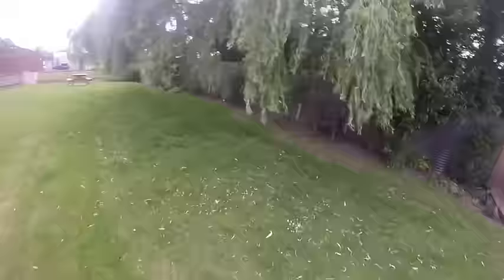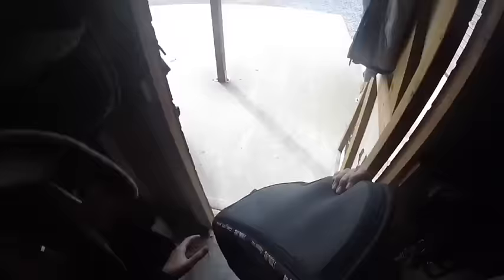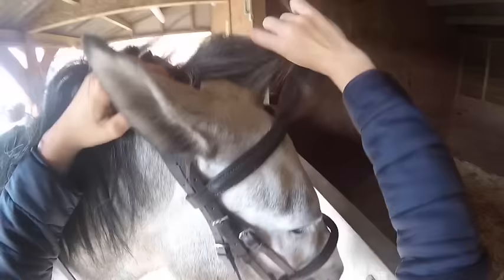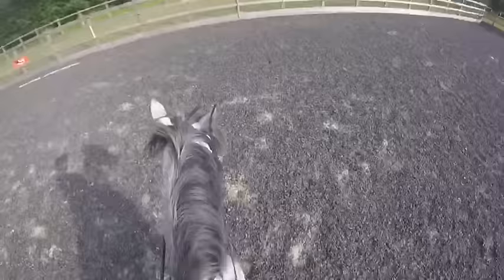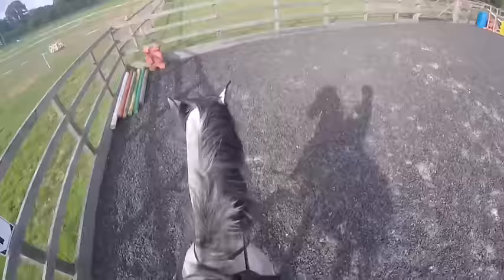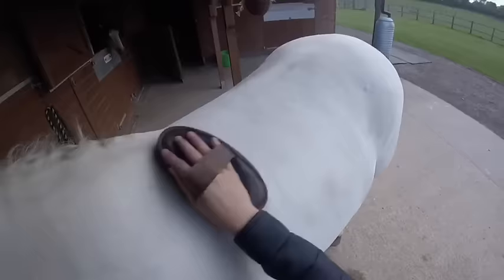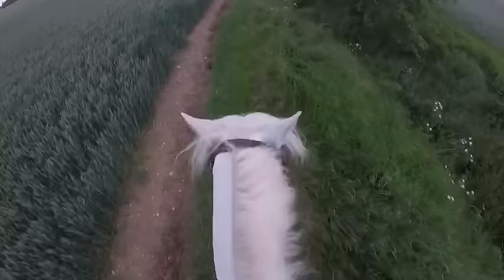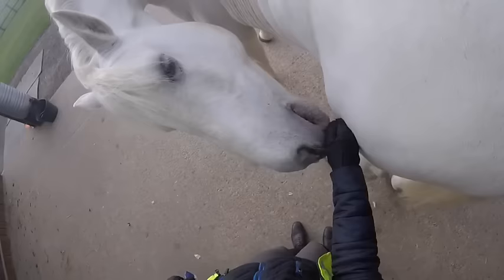Get Ready & Ride With Me // After School Riding Routine // GoPro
Hey guys! Hope you enjoyed this weeks (very long!) video
Hey guys! On my channel features 4 ponies - my superstar grey 13.2hh Connemara gelding Dan, who is now out on loan but is pretty cool and can also be quite cheeky (as you’ll soon find out if you watch my videos!), my other grey Connemara Prince, a 14.2hh, 9 year old (literally a younger, taller Dan!) who I event with and has a very comedic personality that is bound to make you smile! The only problem with these two is...you may not be able to tell the difference between them! My grey gelding Johnny also features, along with my mum's dun colt Rocco, who are both Connemara youngsters from Ireland. I will be *attempting* to make you laugh as well as informing you about horses in general and sharing with you my riding story, so make sure you click that subscribe button to become a part of the team!